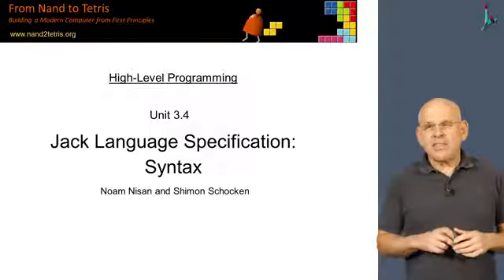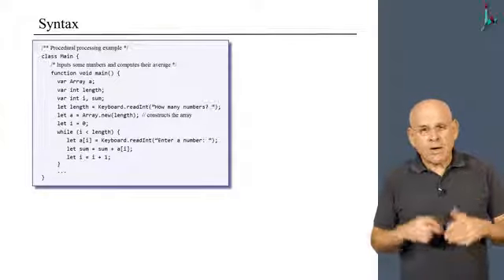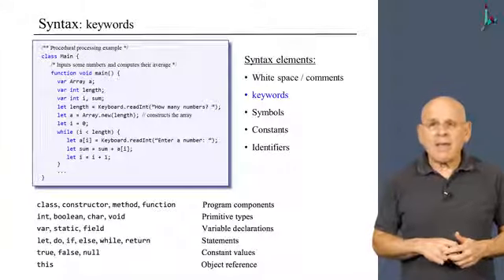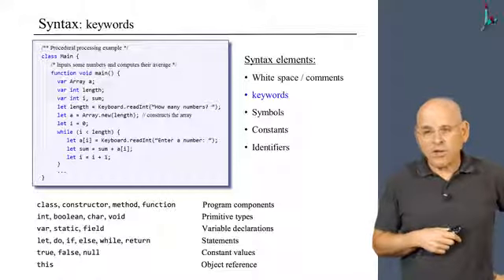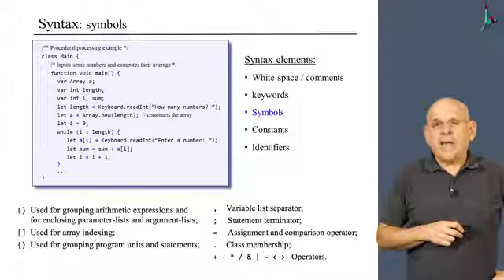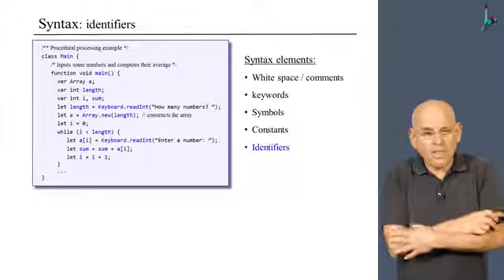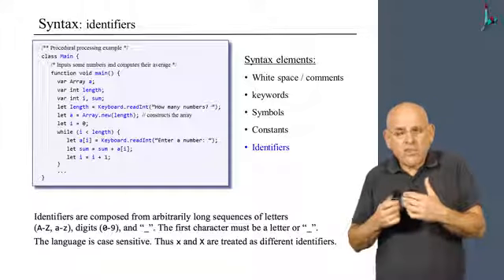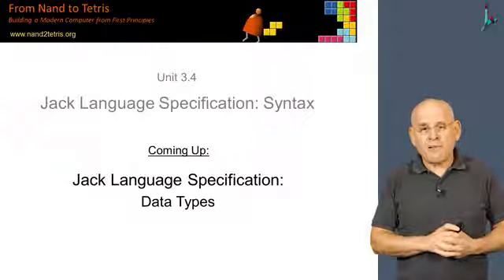nand2tetris coursera projekt 8 1 4